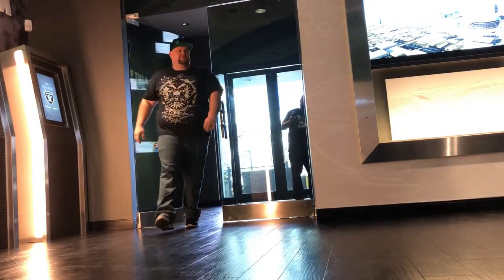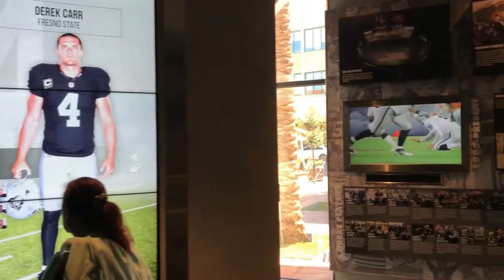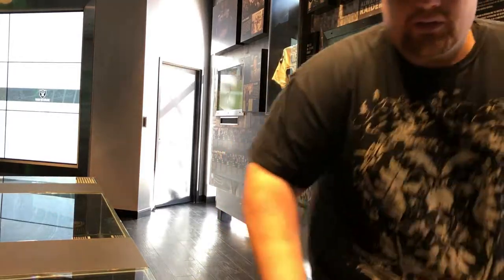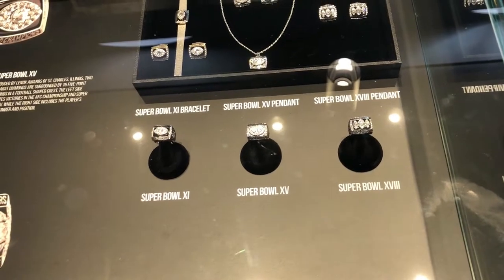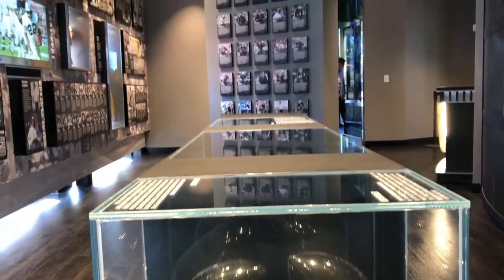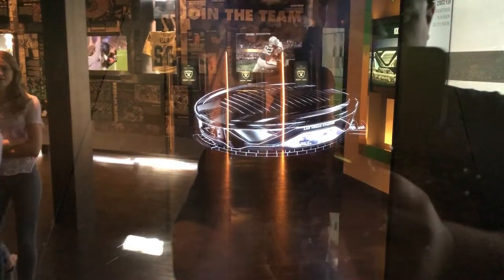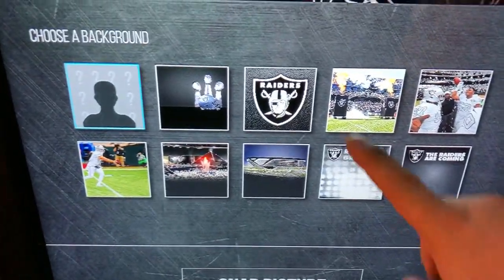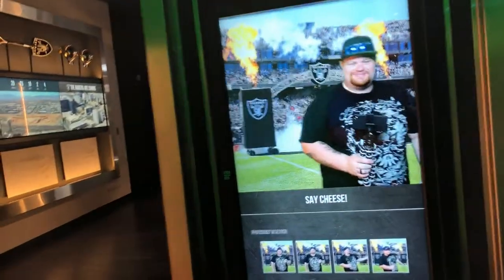Raiders Stadium preview center at Town Square Las vegas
Today were at the new Las Vegas Raiders preview center at town square Las Vegas. This is a great new place that was opened for the public to come check out every thing new and everything going on with the Raiders new stadium!

Be sure to follow the vlog everywhere 👇👇🙌🏻